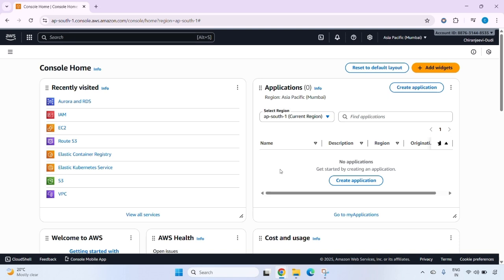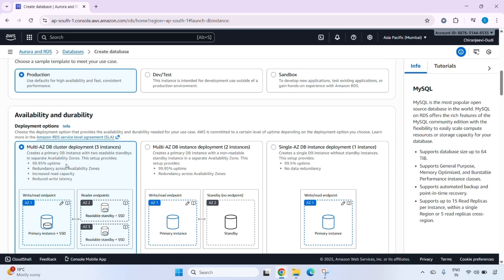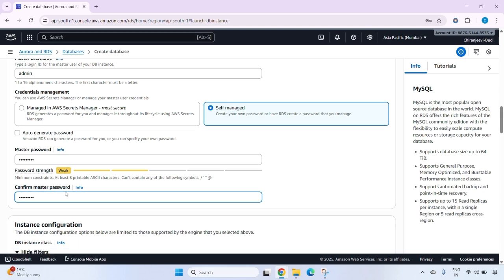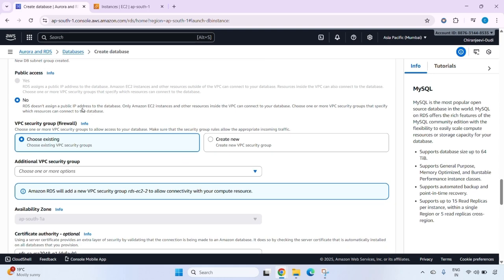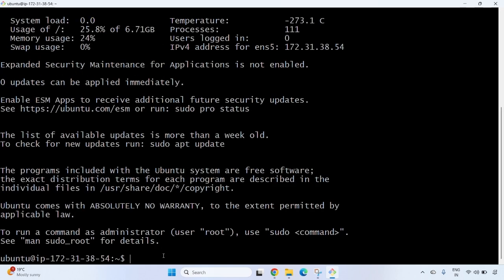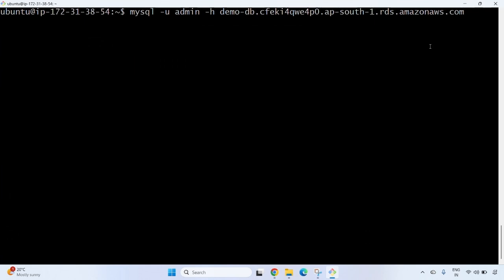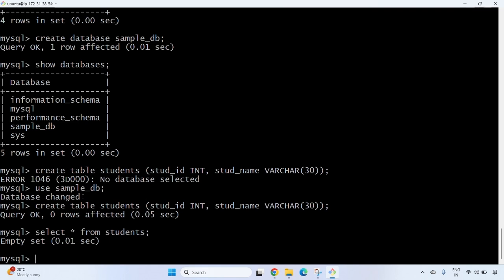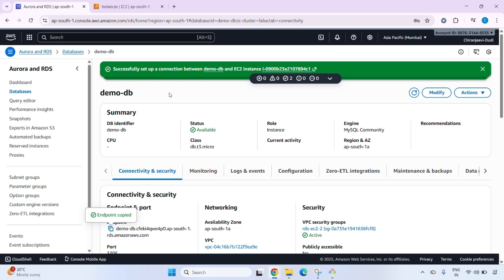AWS RDS Tutorial for Beginners | Create MySQL Database & Connect from EC2 | Step-by-Step Guide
Welcome to this beginner-friendly AWS RDS tutorial!

In this video, you will learn how to launch, configure, and connect to an Amazon RDS database step by step.
Perfect for anyone starting with AWS, Cloud Computing, DevOps, or Database Administration.

🎯 What you will learn in this video:

✔ What is Amazon RDS (simple explanation)
✔ Create an RDS MySQL database
✔ Configure VPC, subnets, security groups
✔ Public access vs private access
✔ Connect to RDS using MySQL client / MySQL Workbench
✔ Sample SQL queries (CREATE DB, SELECT queries)
✔ Clean-up to avoid AWS extra charges

📌 Hands-On Steps Covered:

Create RDS instance

Choose engine (MySQL/PostgreSQL)

Set admin username and password

Configure networking & security

Open port 3306

Copy endpoint & connect

Validate with sample SQL commands

AWS beginners

DevOps engineers

Cloud engineers

Anyone learning databases